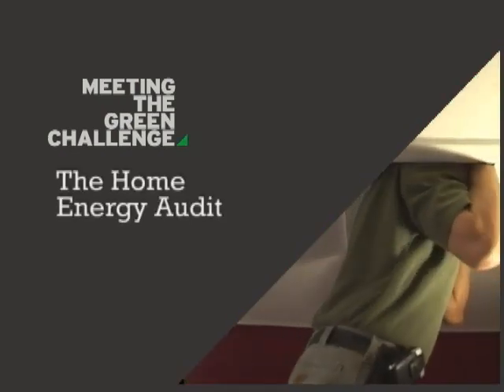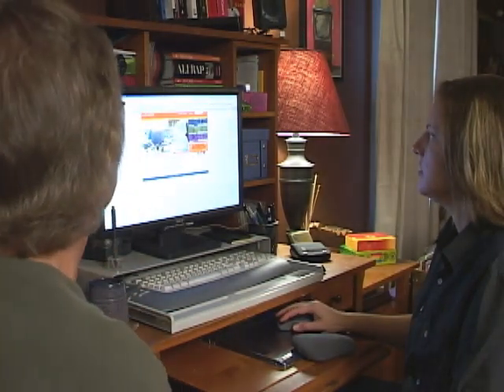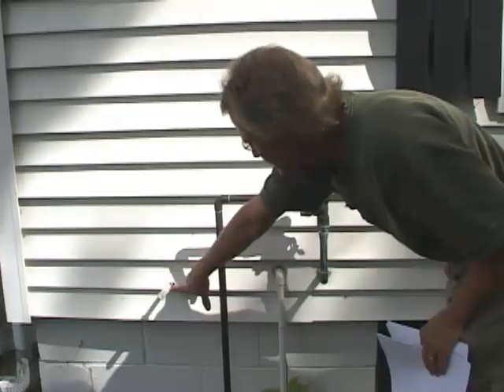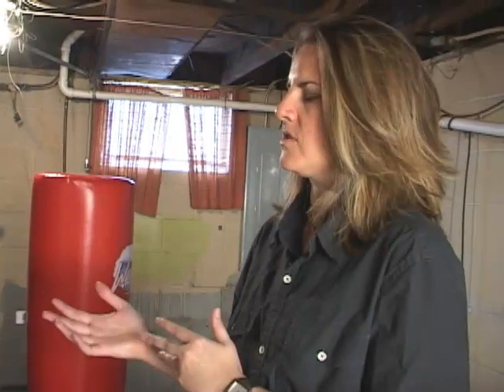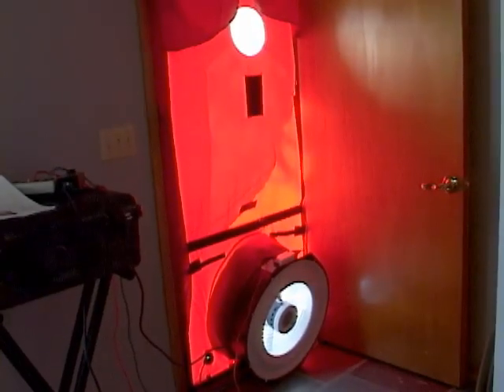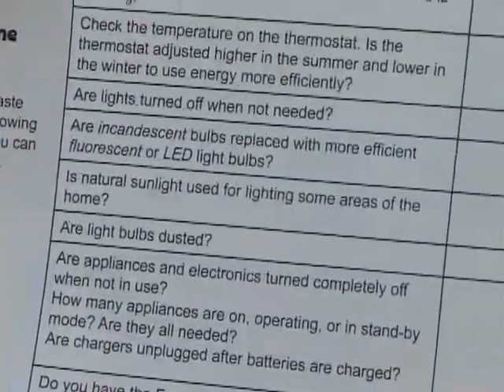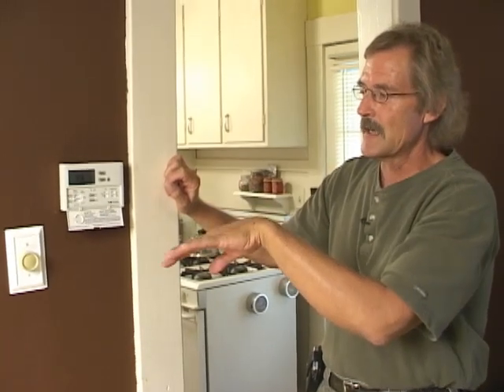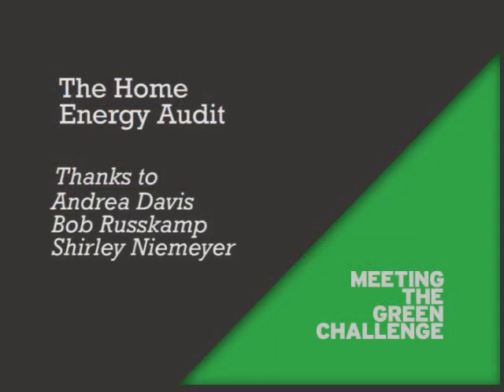Meeting the Green Challenge - Home Energy Audit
Follow along with a home energy audit in an older home.  See opportunities to save energy while increase comfort.and safety of your home.